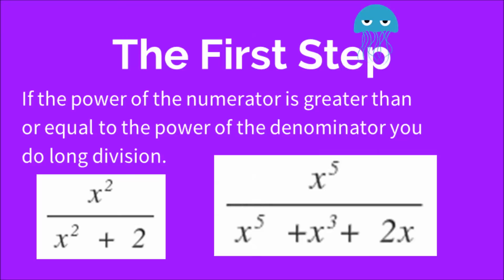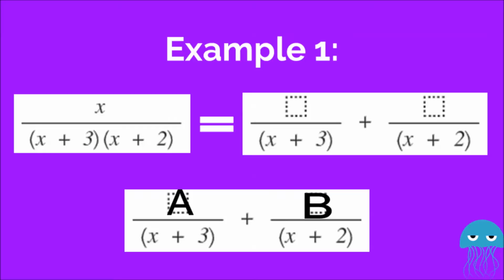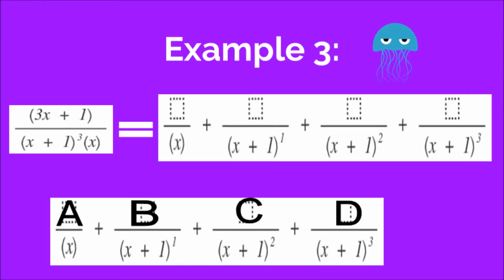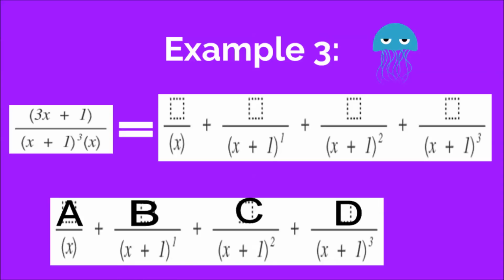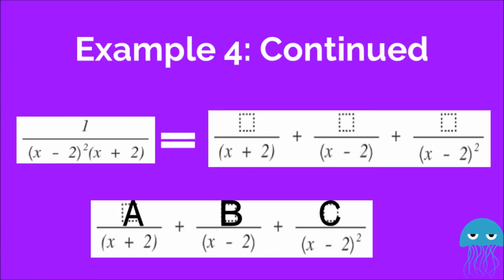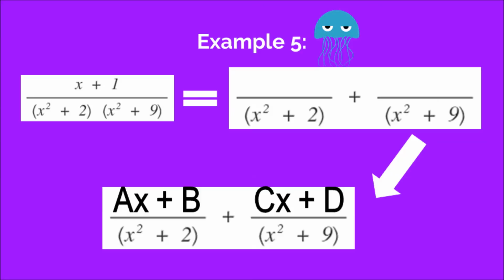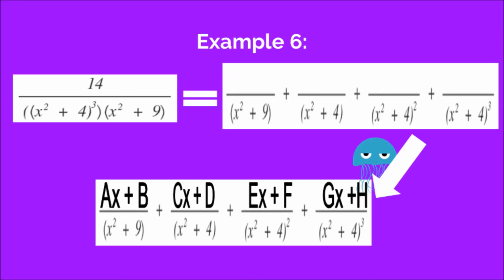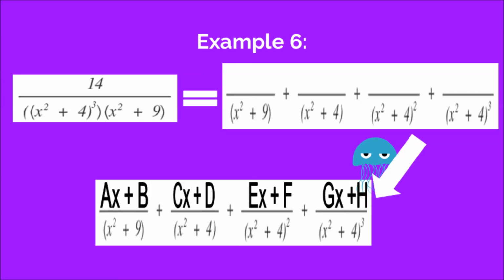Partial Fractions Decoposition